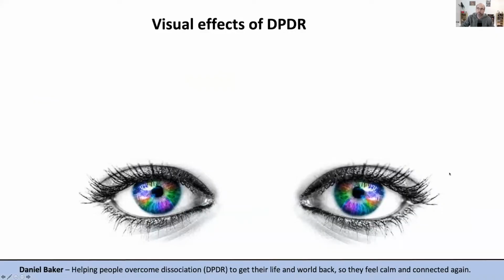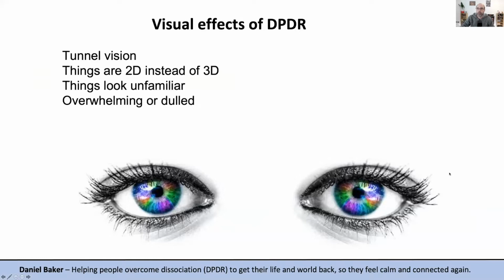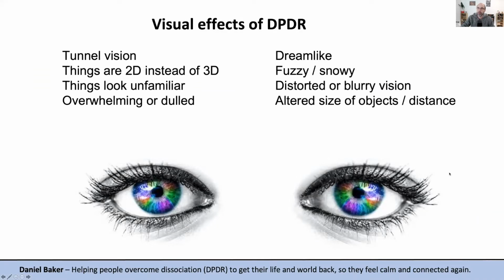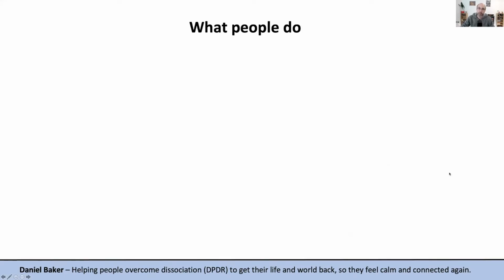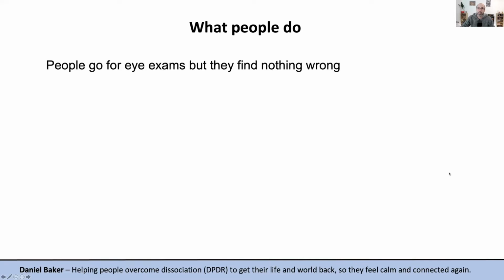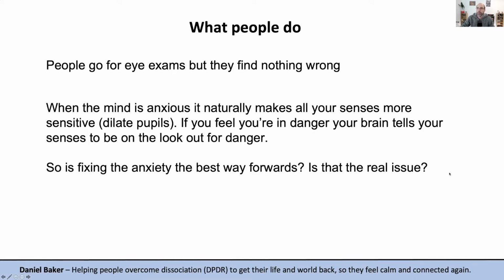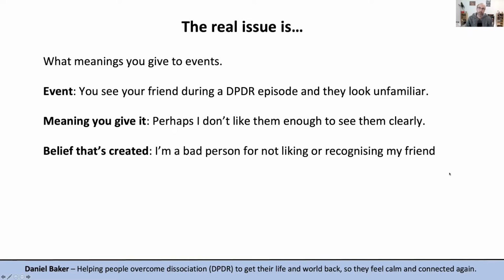VISUALS OF DPDR! (why you get them and how to stop them)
I help people recover from DPDR, anxiety, panic attacks, emotional numbness, and other anxiety symptoms. If you feel stuck, overwhelmed, or misunderstood - this is your space.